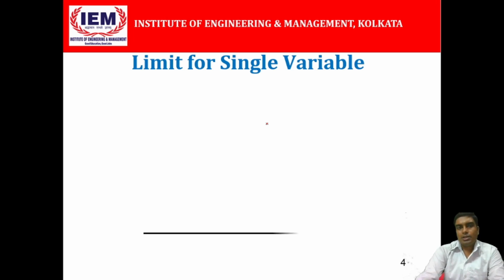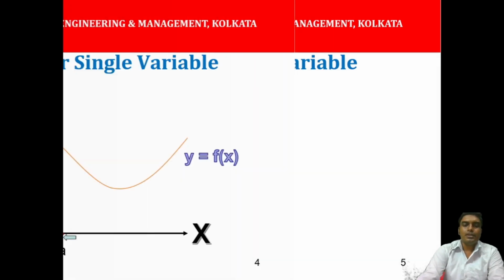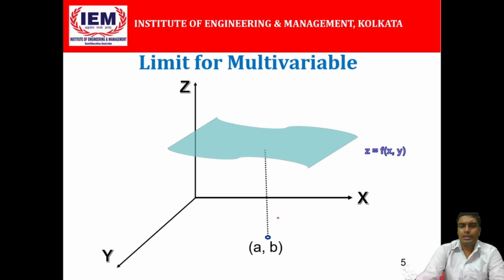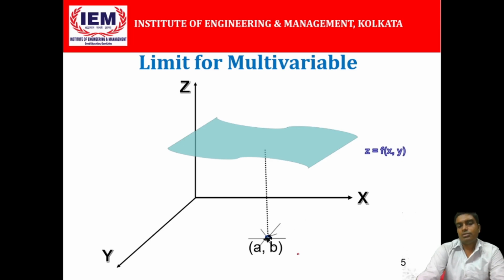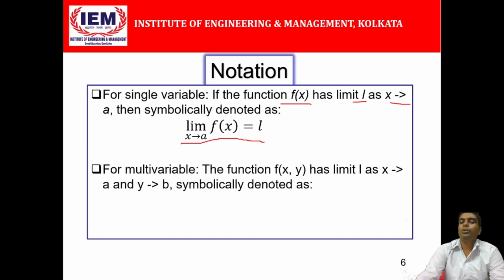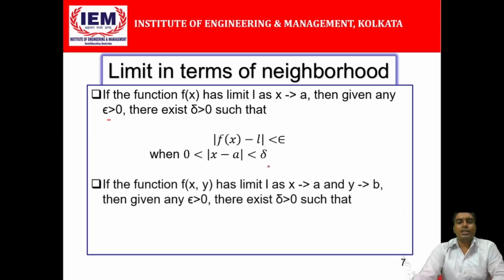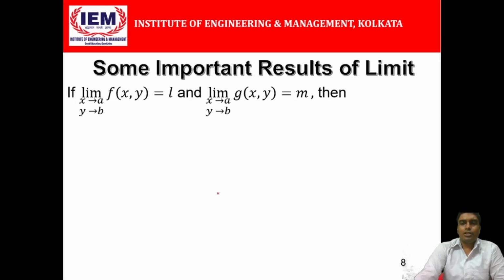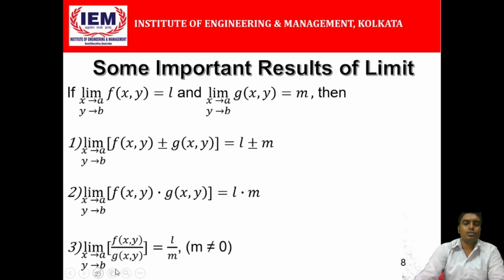Lecture - 2 Multivariable Calculus: Limit of Multiple Variables